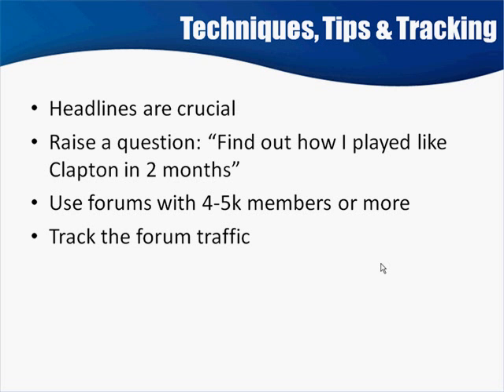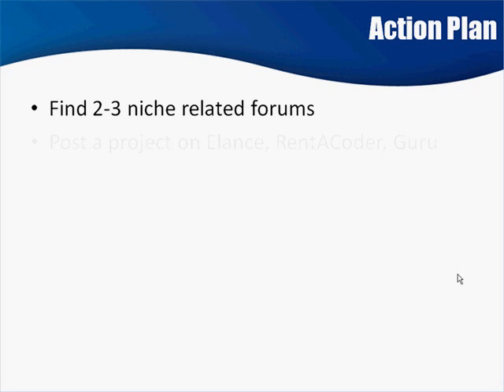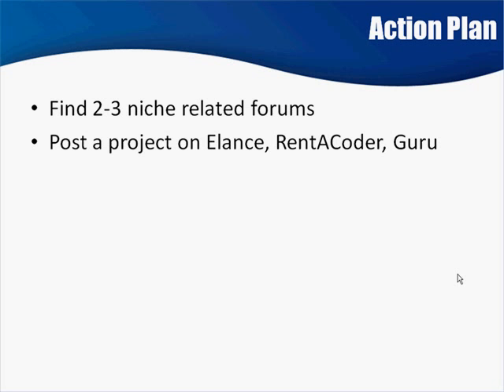Clickbank Training Code Module6 Article traffic 5